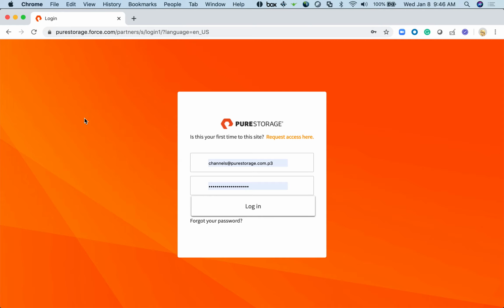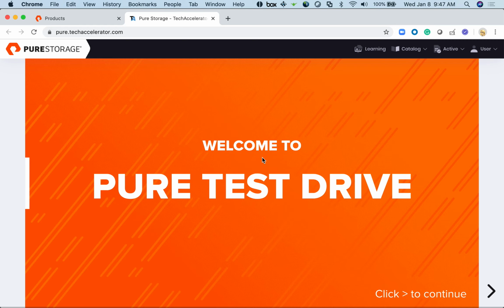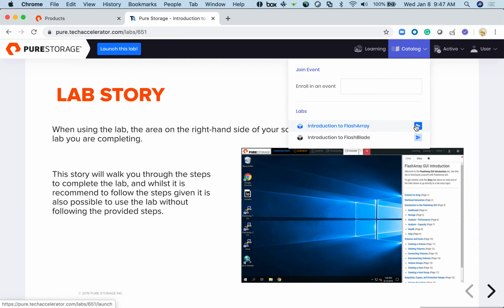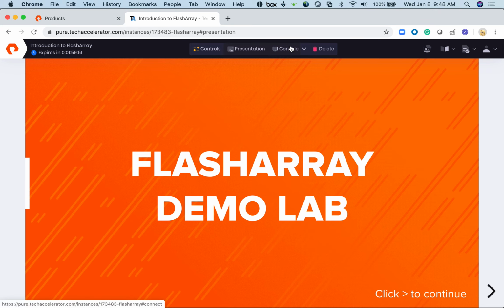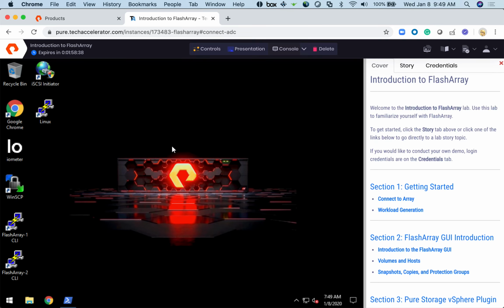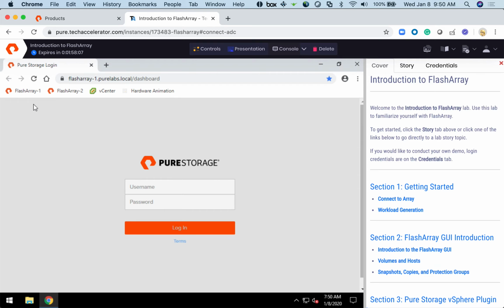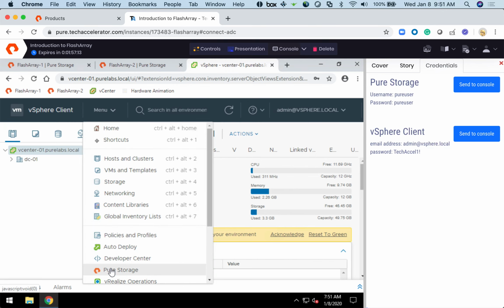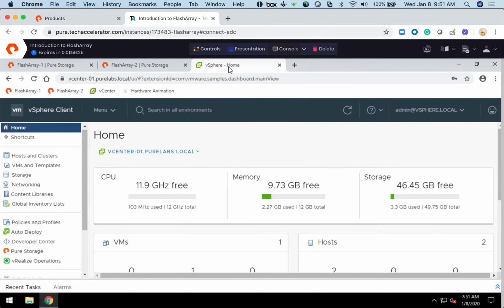Pure Test Drive